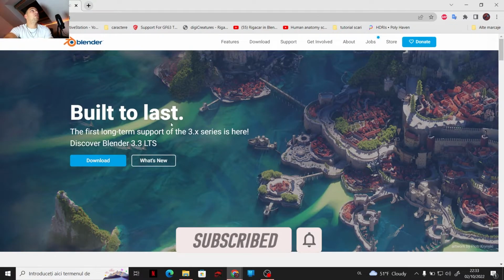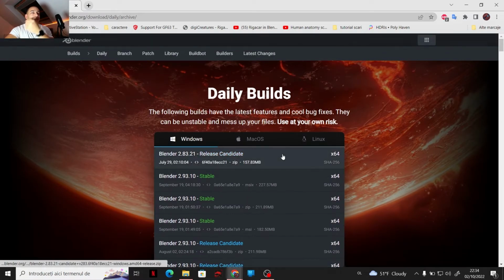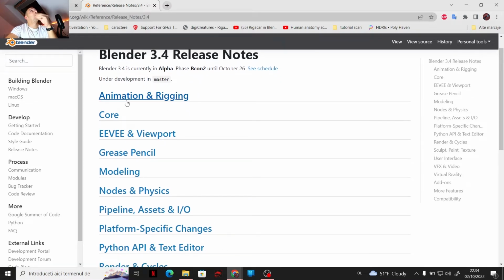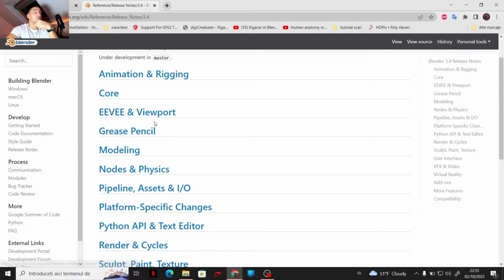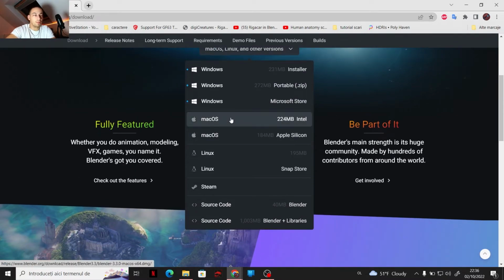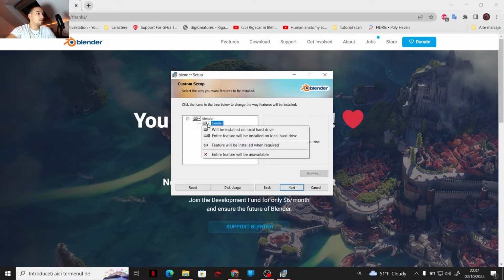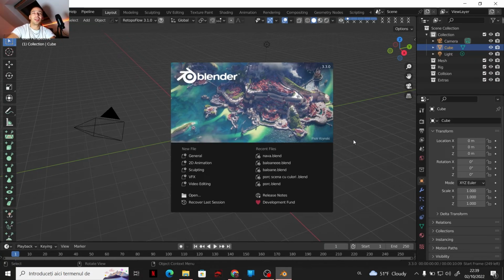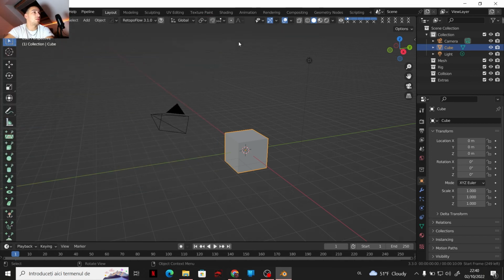How to Download & Install Blender 3.3 for Windows 10 [2022]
In this video I will show you how to download blender 3.3 on your Pc and install it in Windows 10

• 00:00 intro
• 00:25 Search blender on google
• 00:54 Blender versions
• 01:45 Release Notes page
• 03:28 Blender download
• 04:17 Blender install
• 05:37 Open blender

• blender
• download
• install